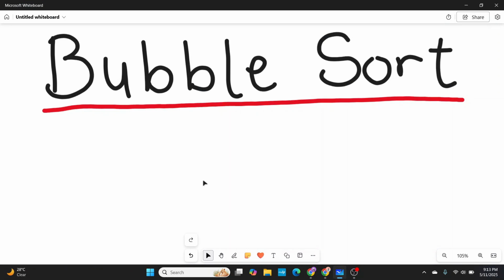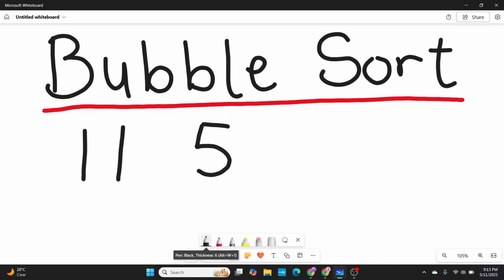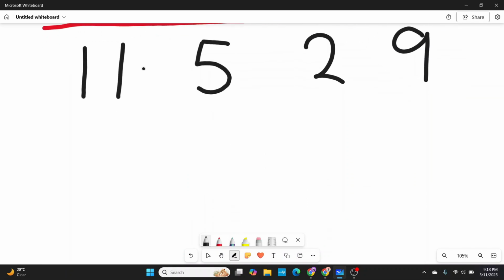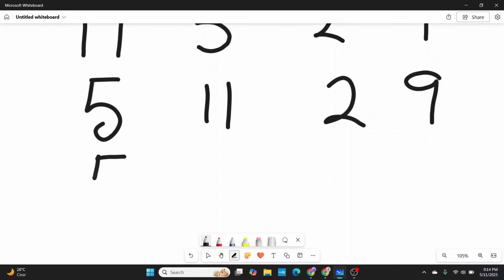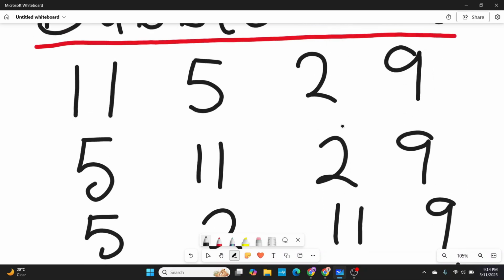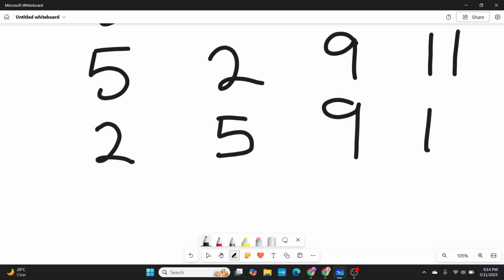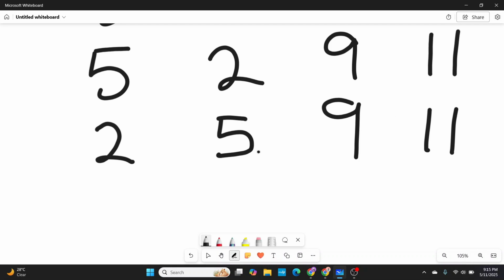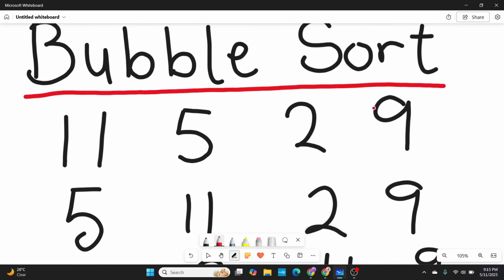Bubble Sort Made Easy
In this video, I break down Bubble Sort, one of the most fundamental and beginner-friendly sorting algorithms in computer science. Whether you're a student preparing for coding interviews, CS exams, or just trying to understand sorting algorithms, this clear and simple bubble sort tutorial is exactly what you need!